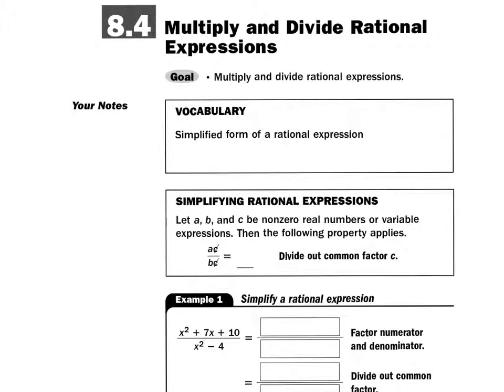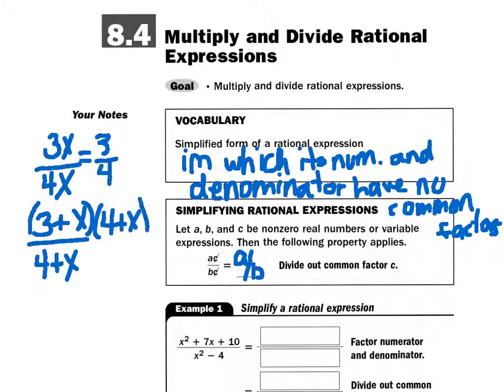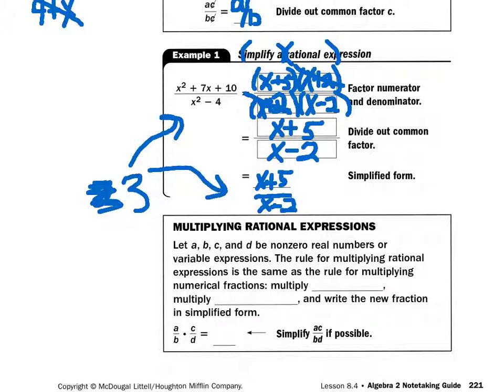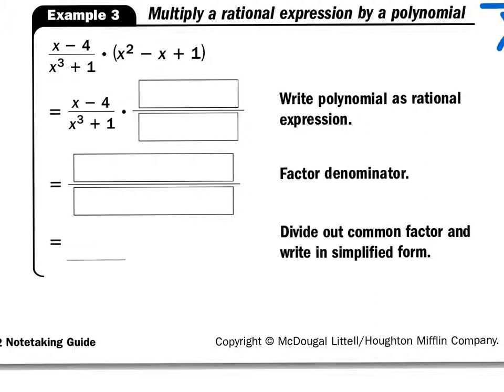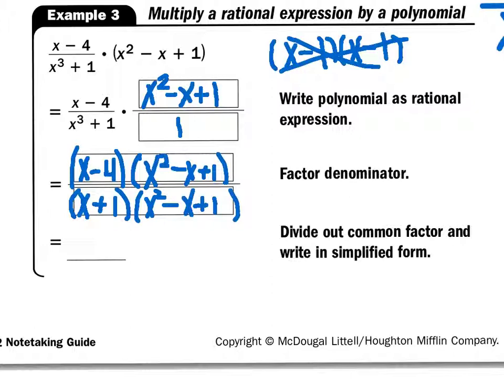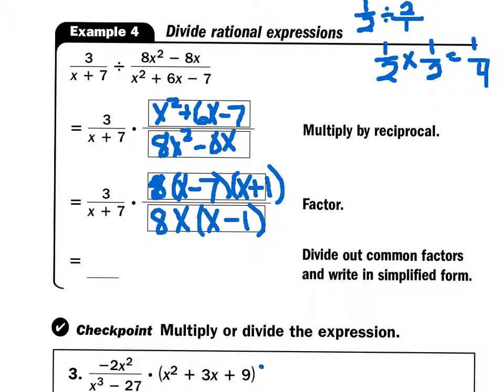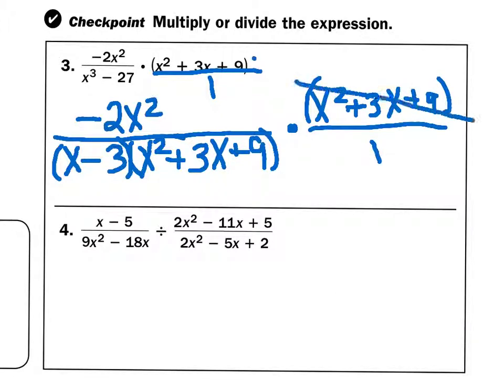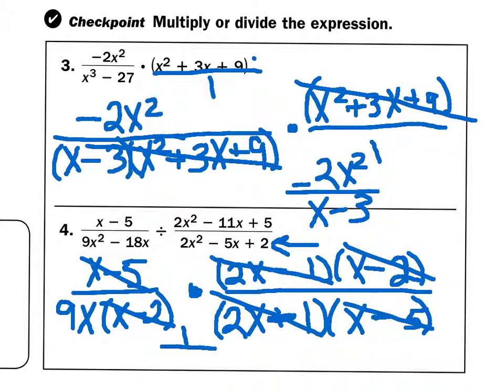Algebra 2 8.4